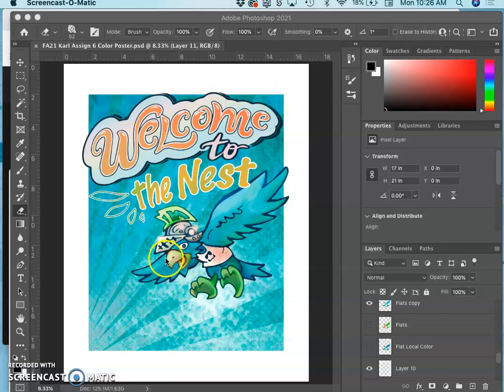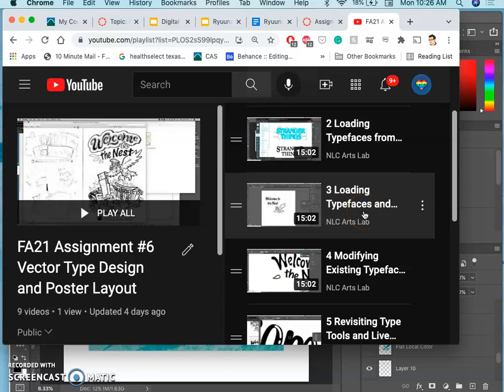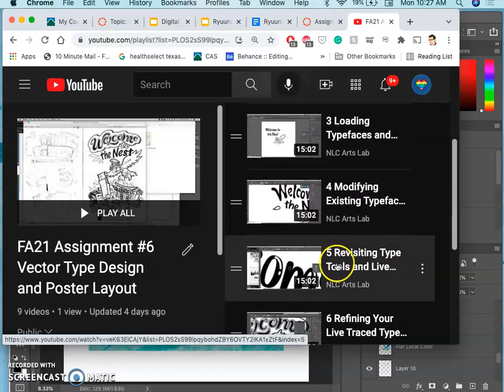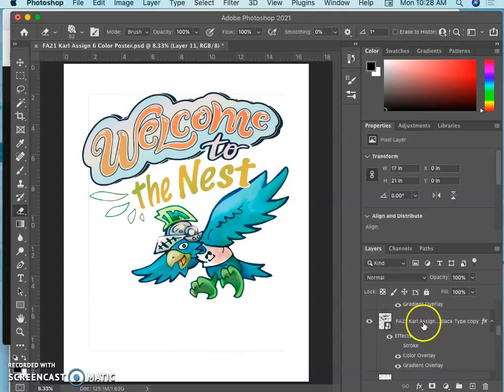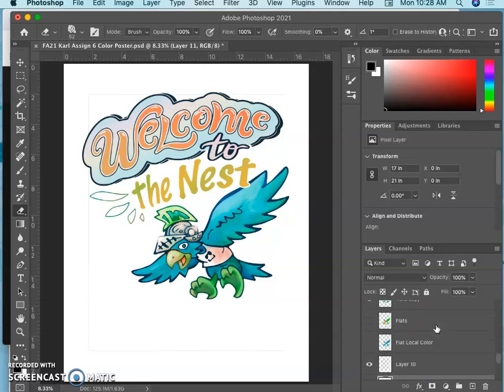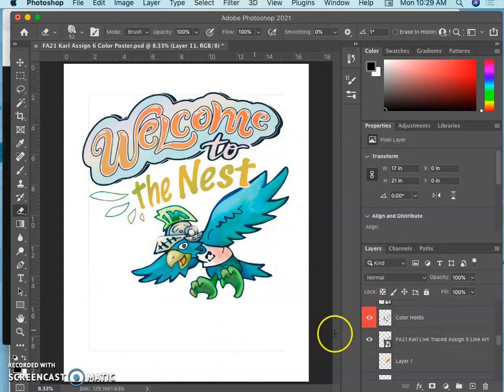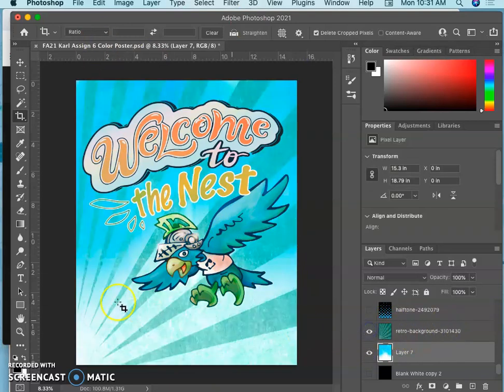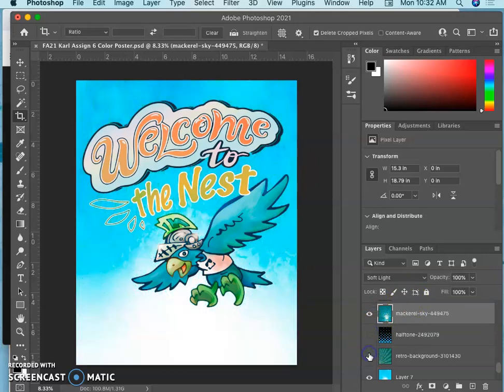10 Creating Your Background and Border to Finish Your Poster